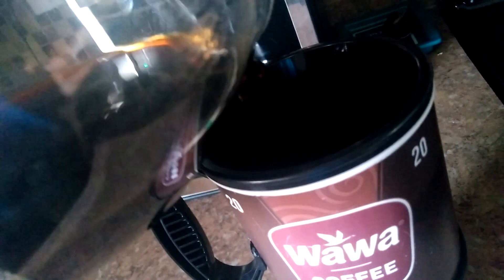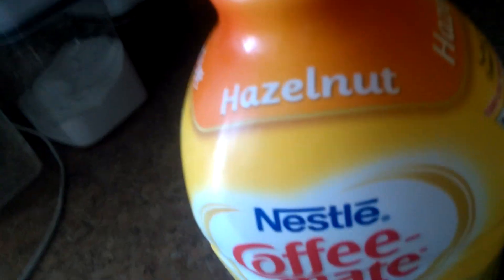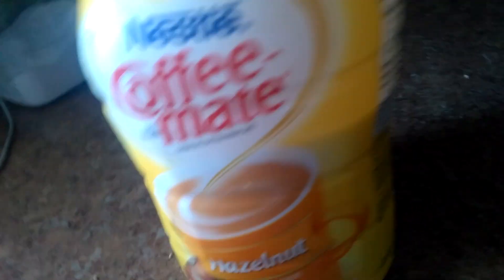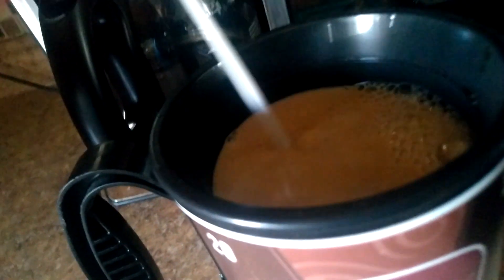How to make coffee with kenneth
Yes the truth is out... The legendary coffee maker is secretly

Me